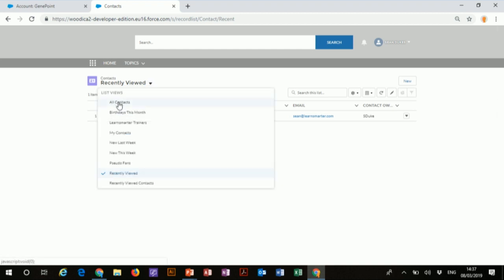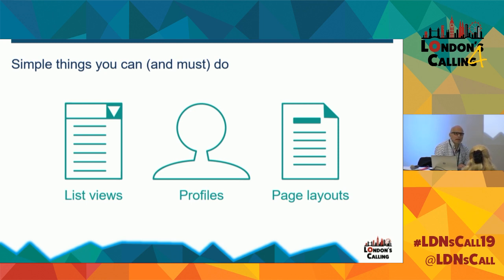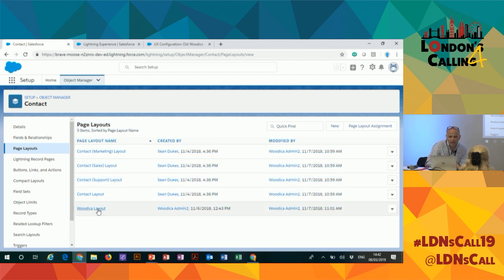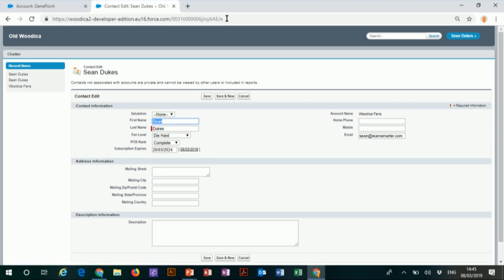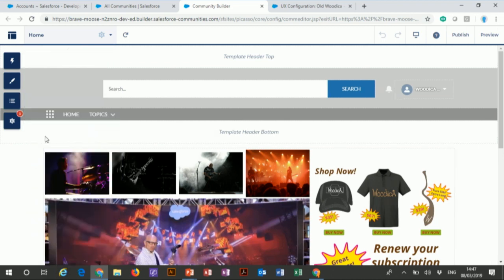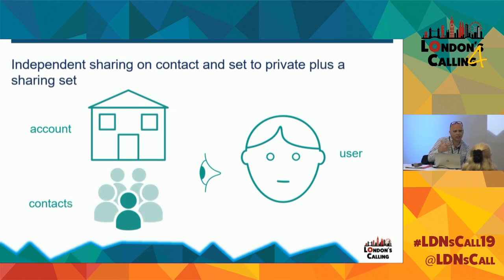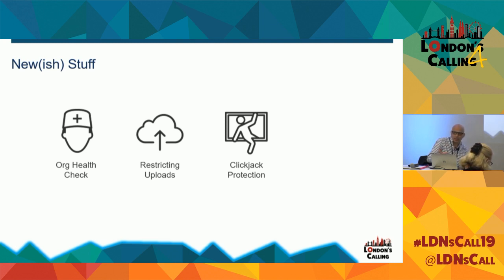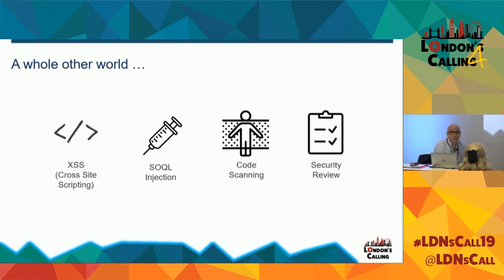Securing your Salesforce Community with Sean Dukes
Creating a great looking Salesforce Community is easy. But, if you think that’s all you need to worry about then you may find that your users can see more than you’d bargained for. Understand the basic steps you need to take and learn about recently released features that give you even more control.